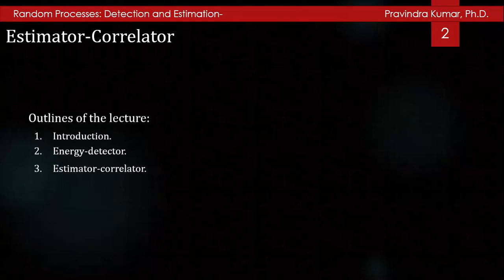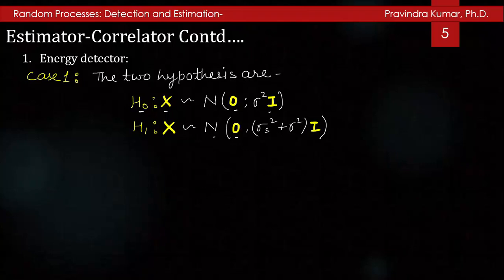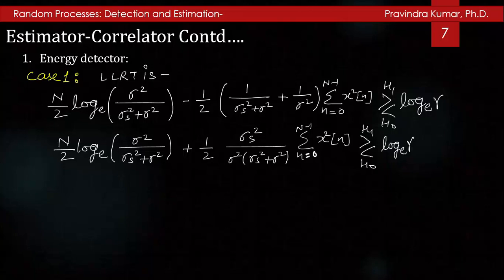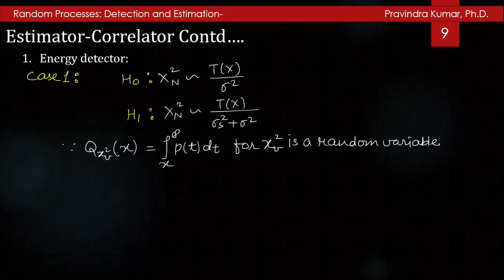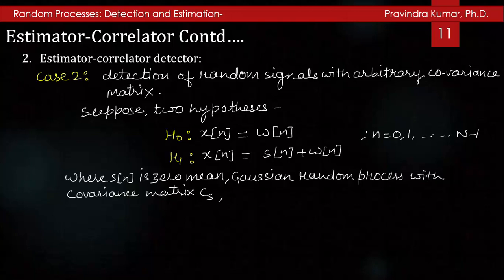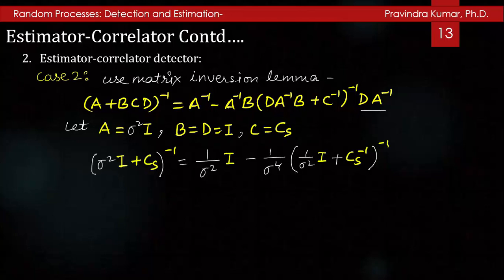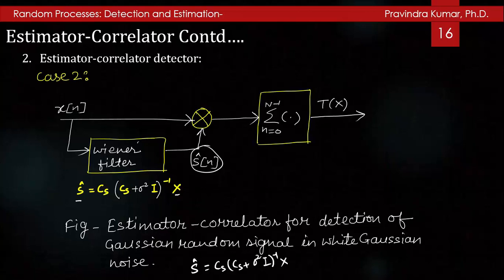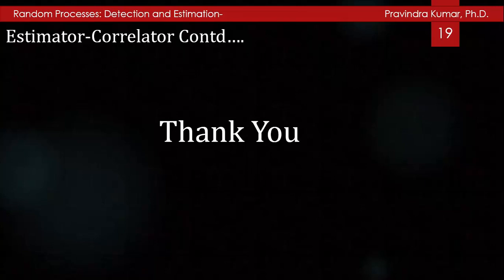Lecture 20 - RPDE: Detection of Random signals-I: Estimator-correlator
In this lecture, I would like to discuss Energy-detector, and Estimator-correlator. With this lecture, you will able to learn how to detect the signal when it has random nature?